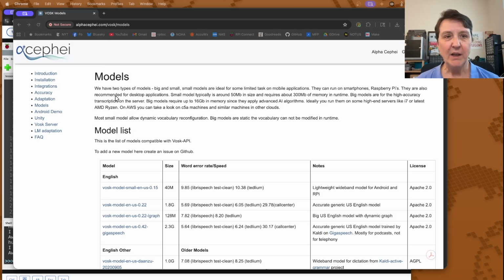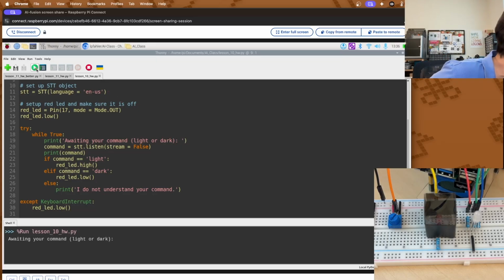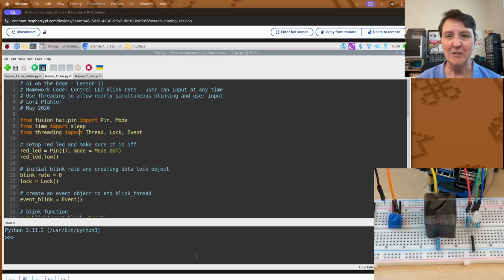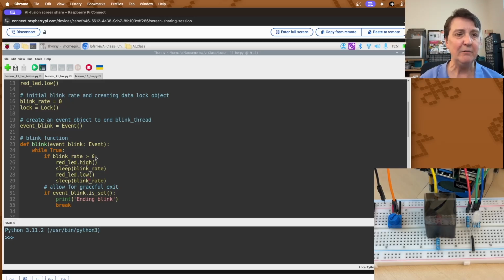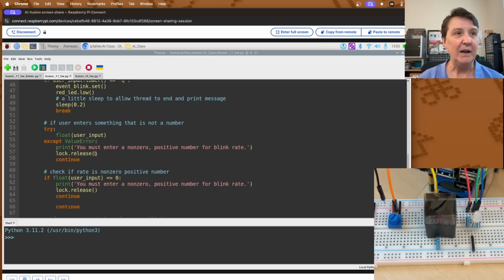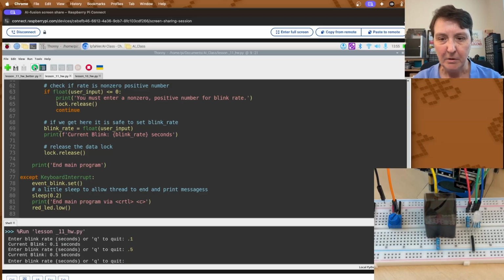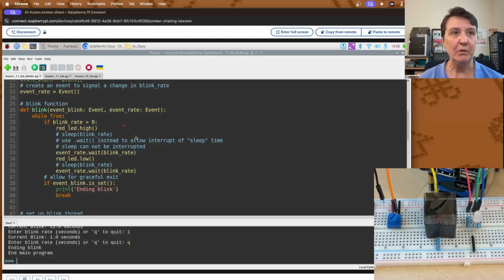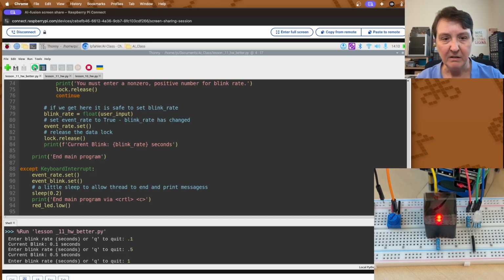Homework for Lessons 10-11 for Paul McWhorter's "AI on the Edge" Class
Use vosk STT model to control an LED and my first attempts at threading in Python